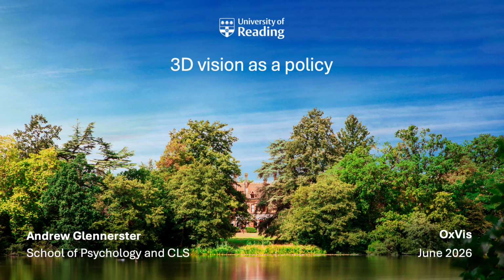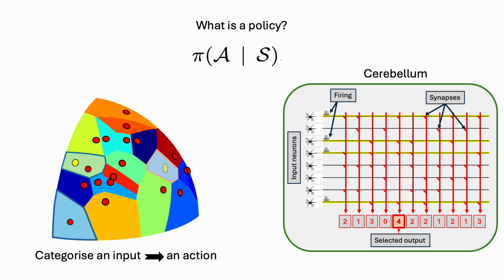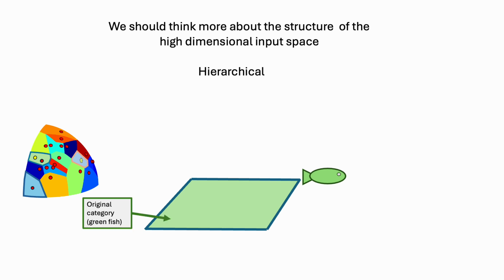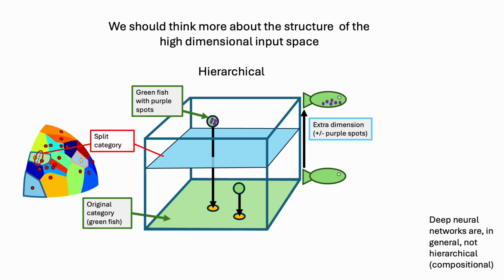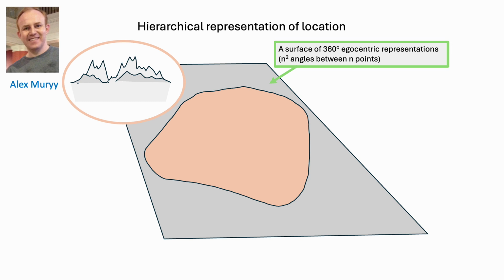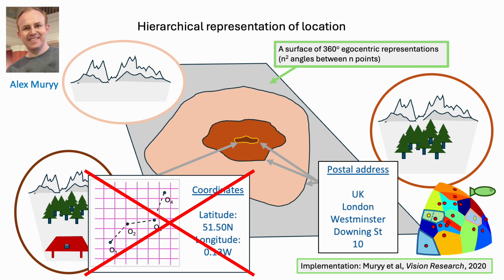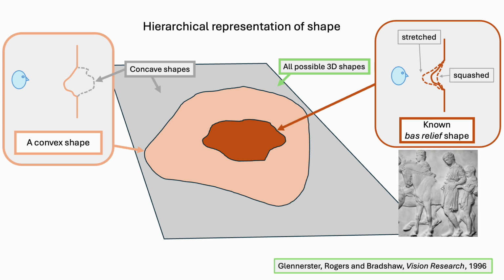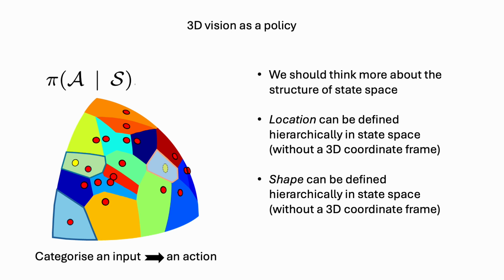OxVis June2026 practice talk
This is a practice for a 10-minute talk at OxVis on 26th June 2026.